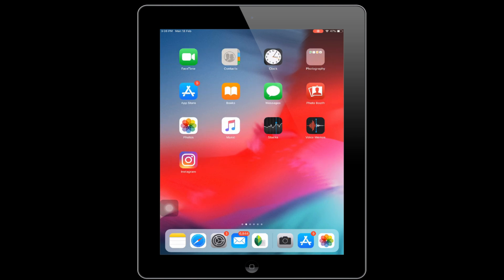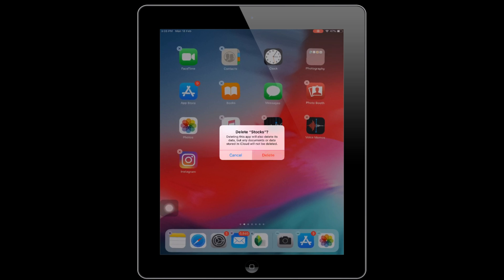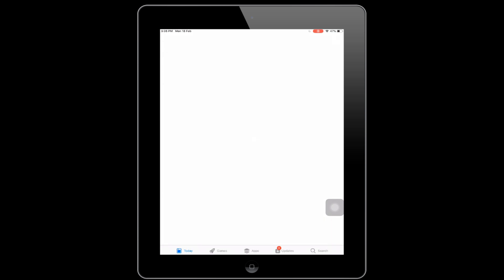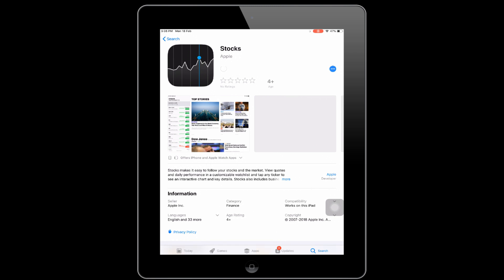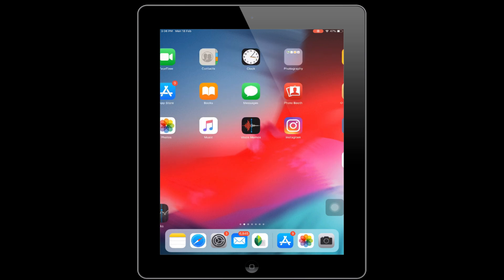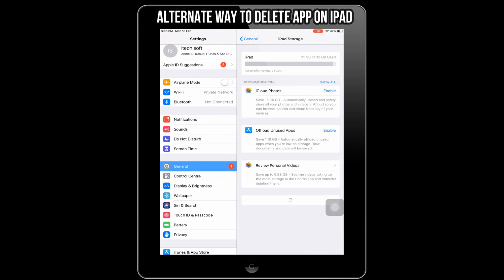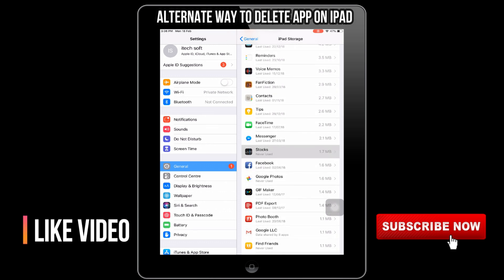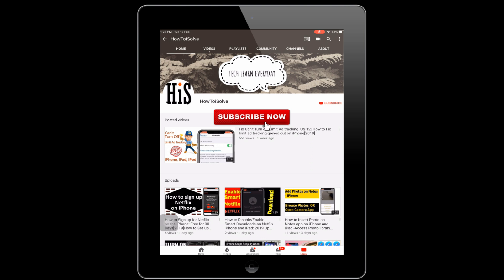How to Delete Apps on iPad in iPadOS 13: Two Ways to uninstall Apps on iPad Pro, Air, Mini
complete guided video to uninstall Apps on iPad running iPadOS 13 or later. for All Apple iPad Pro, iPad Mini, and iPad Air.

Answer of the bottom questions:

how to delete apps on iPad mini
how to delete apps on iPad that cannot be deleted
how to delete apps on iPad mini new update
delete app iPad mini 4
what to do when an app won't delete on ipad
 in this case, first you have to remove restrictions under screen time in ios 12 or later and then try to delete.